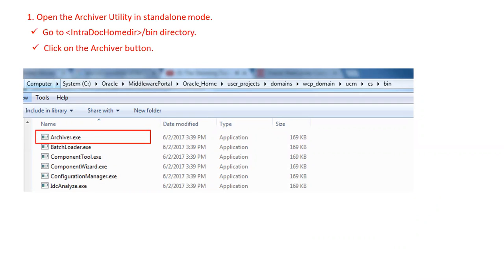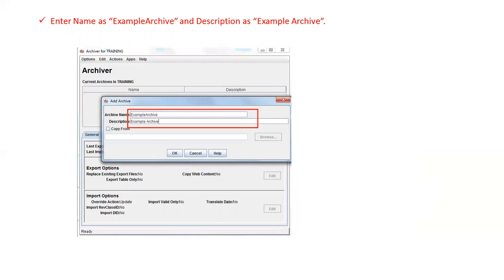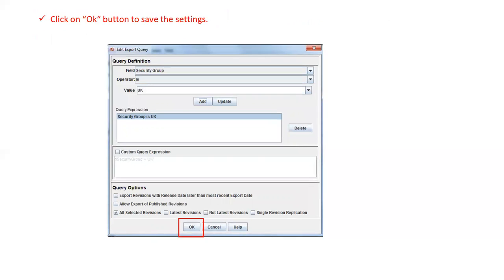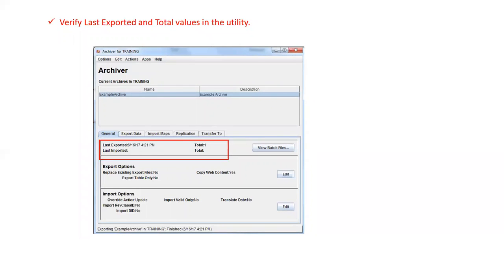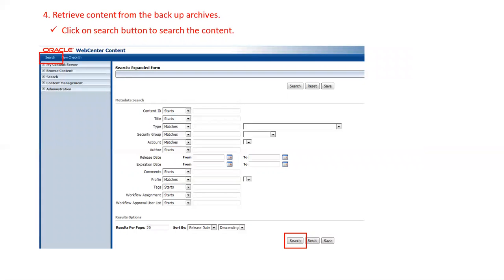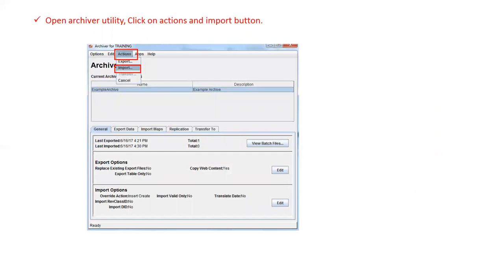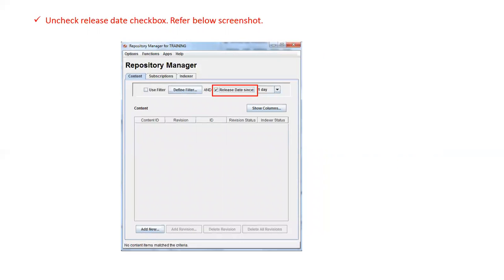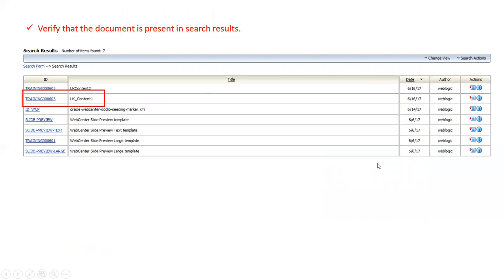Archiver and back up | Oracle WebCenter Content Online training | Demo session 1 at 365 Online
Oracle WebCenter Content Training, Oracle WebCenter Content Tutorial.

To know more about Oracle Webcenter Content training, please We are leading training provider in Oracle WebCenter Content, and other Oracle WebCenter product.